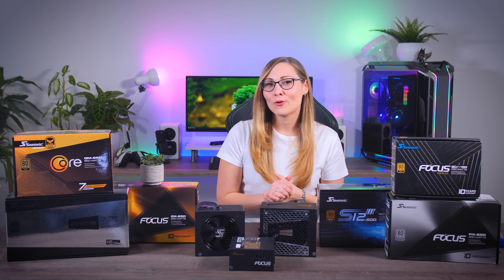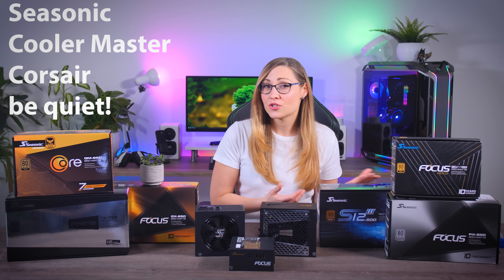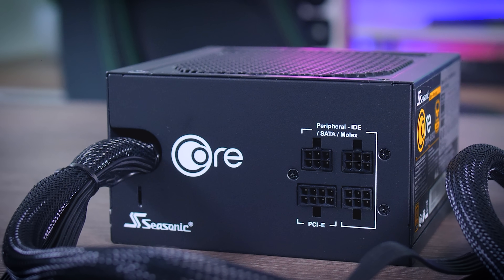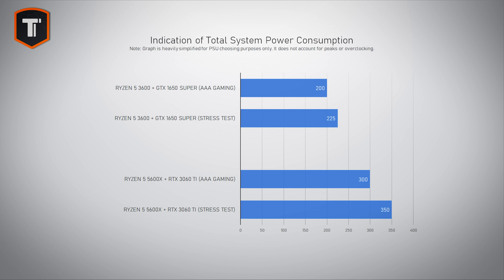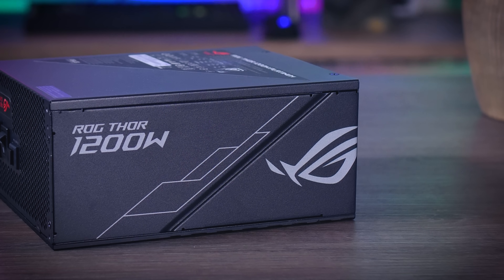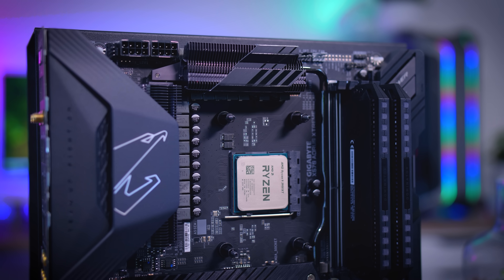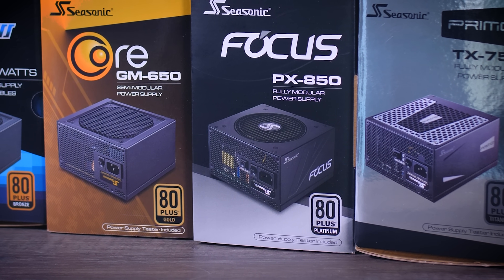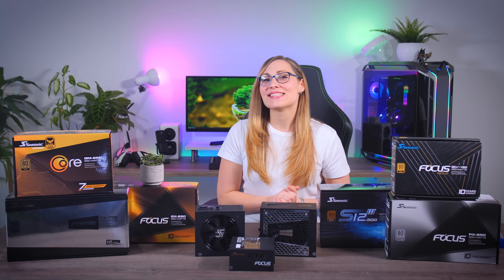Finding the Right Power Supply - A Step-by-Step PSU Guide (Beginner Friendly!)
How do you find which power supply fits you? Let's find out! Click "Show More" to see

Here's a couple of recommendations based on Seasonic's 2020 Line-up:

- Looking for something affordable for an entry level PC, but still want something trustworthy? Check out the Seasonic S12II, which usually costs less than 50 dollars or euros. No fancy features, but it's a decent and affordable base model with black cables

- One step up, adding (semi) modularity, would be a Core GM 650. However this model seems to be out of stock in many countries

- Looking for a proper A-tier PSU? So modular, hybrid fan mode, 10 year warranty, the lot, check out the Seasonic Focus GX-series. This one is great for pretty much any mid-range to high-end rig

- Looking for the best? The Prime series is their top-of-the-line platform: fully modular, hybrid fan, lot's of cables, 12 year warranty. There's various models going from Gold to Titanium efficiency rating

Timestamps:
0:00 - Introduction
1:17 - Buy from a Reliable Brand
2:46 - Size: ATX vs SFX(-L)
4:39 - Capacity, how many Watts do you need?
7:56 - Features - Black Cables!
8:30 - Features - Modular PSUs 4tw!
9:23 - Features - Check number of connectors
9:45 - Features - Fan Stop, Hybrid Fan Mode
10:39 - Should you go Super Premium? Weighing Warranty & Price
11:26 - Efficiency
12:12 - Final Thoughts